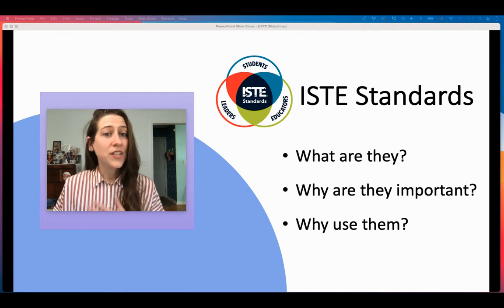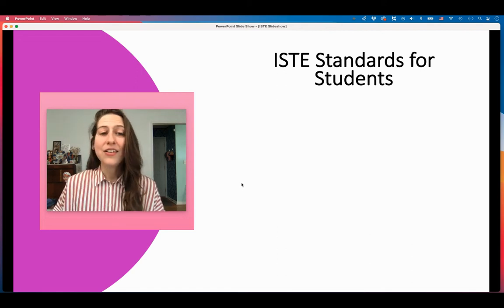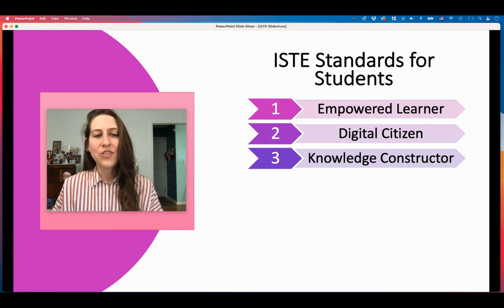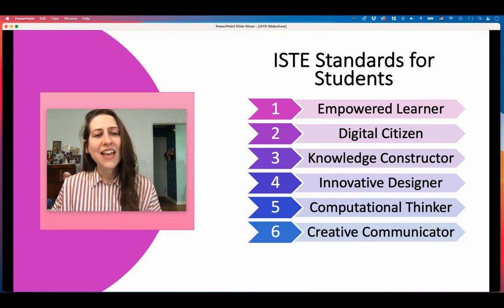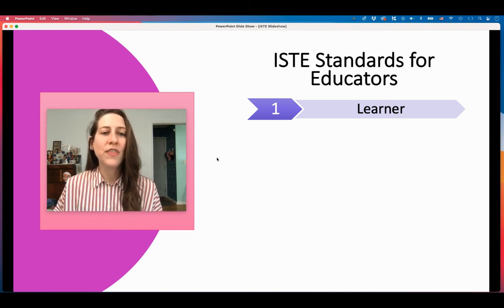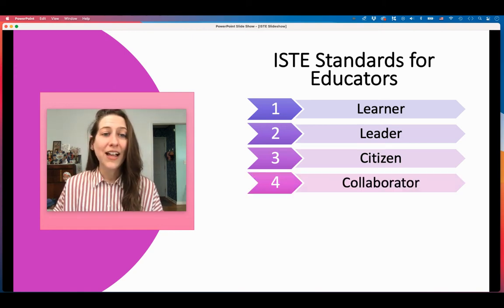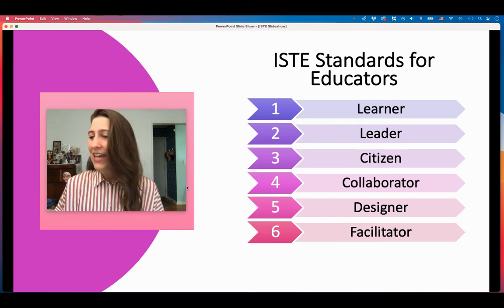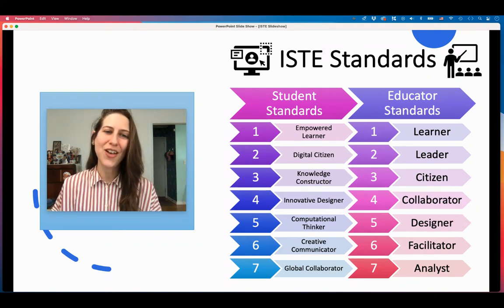ISTE Standards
In this screencast, I give an overview of the ISTE Standards for Students and Educators.